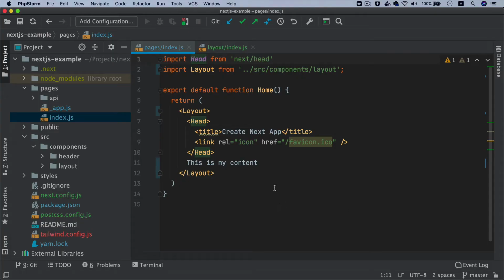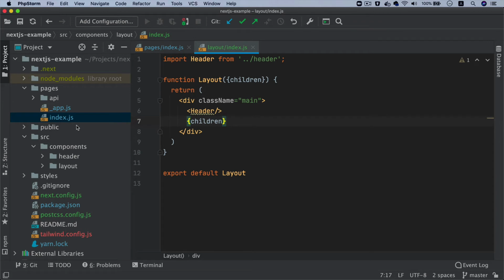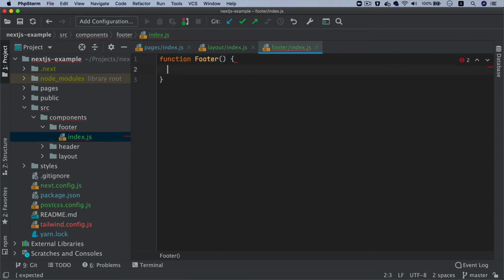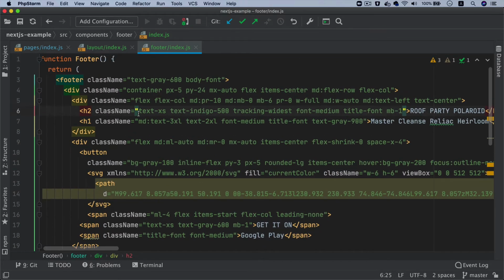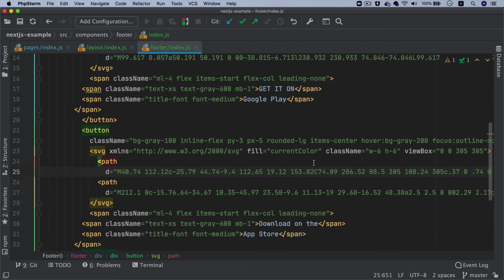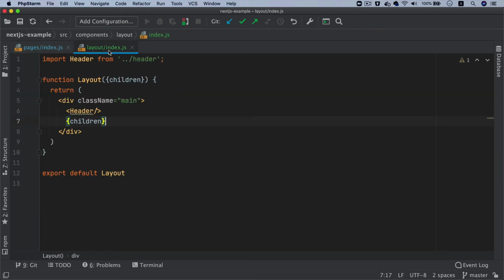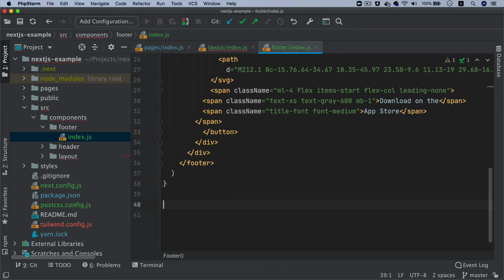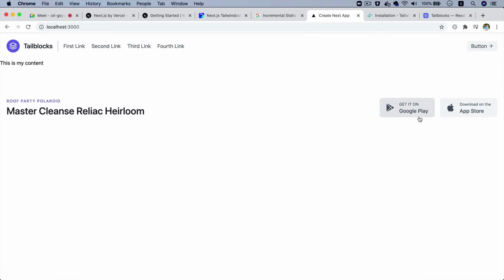#4 Next js Components | Next.js tutorial | Next.js Crash Course 2021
Learning To Components in Next.js

next js tutorial, next js components, next/dynamic, next js dynamic import module, next js form example, next/dynamic typescript, next js dynamic routing, next js pages

Social Links